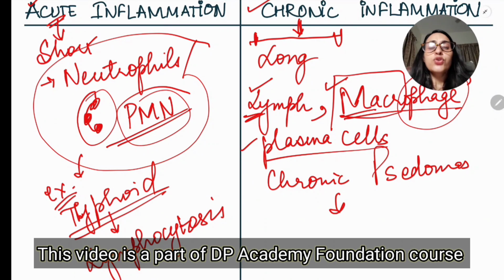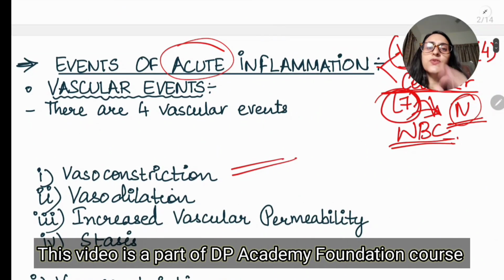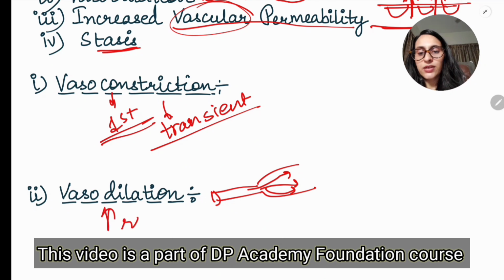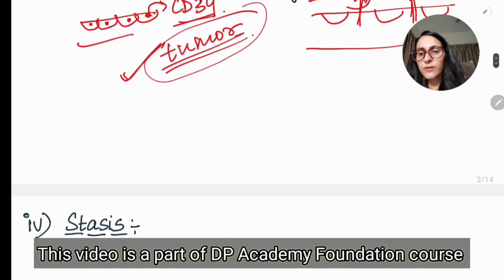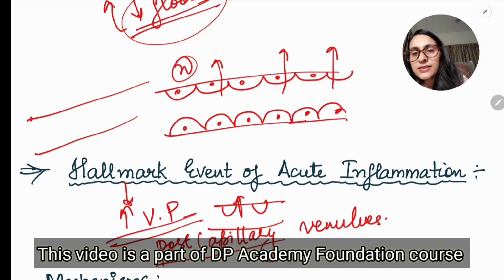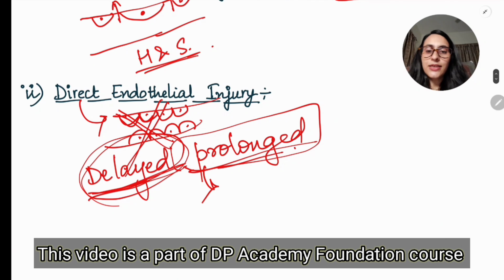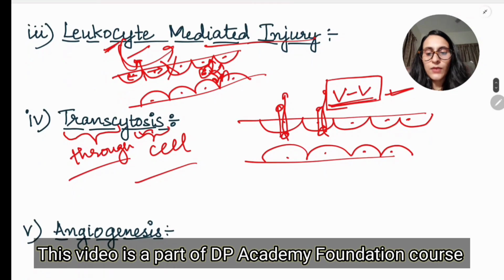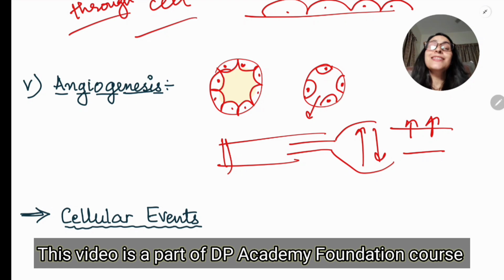Vascular Events of Inflammation: The Body's First Response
🔥 Vascular Events of Acute Inflammation | Pathophysiology Explained | General Pathology Lecture

Welcome to another high-yield video from DP Academy, your trusted platform for NEET MDS preparation, BDS 2nd year, and MBBS 2nd year learning. In this detailed lecture, we’ll explore one of the most foundational topics in general pathology — Vascular Events of Acute Inflammation.

Whether you’re revising for exams, preparing for viva, or simply want conceptual clarity on the vascular changes in acute inflammation, this video is designed to break it down step by step with easy-to-understand visuals and examples.

📚 What This Video Covers:
In this lecture, we explain the vascular events in acute inflammation, which are the earliest responses to injury. Understanding these changes is essential to grasp the entire inflammation pathophysiology.

🔍 Key Learning Points:

Introduction to acute inflammation

Sequence of vascular events in acute inflammation

Hemodynamic changes during inflammation

Role of capillary permeability and exudate formation

Mechanisms behind redness, warmth, and swelling

Clinical relevance of vascular responses

How these events correlate with cardinal signs of inflammation

🩸 Vascular Events in Acute Inflammation Include:
Vasodilation – Initiated by mediators like histamine and nitric oxide leading to increased blood flow.

Increased Vascular Permeability – Endothelial gaps allow plasma proteins and leukocytes to escape into the tissue.

Stasis and Margination – Slowed blood flow allows white blood cells to move to the periphery of vessels.

Emigration of Leukocytes – White blood cells exit the circulation and enter the site of tissue damage.

These steps are crucial for bringing immune cells and plasma proteins to the site of injury, a hallmark of acute inflammation.

🧠 Why This Lecture Is Important:
Many students struggle to visualize or remember the vascular changes in acute inflammation. This lecture provides clear animations and diagrams to help you understand the sequence of vascular events, backed by textbook references and clinical insights.

Perfect for those looking to score high in university exams or excel in competitive exams like NEET MDS.

✅ This Lecture Is Useful For:
BDS 2nd year and MBBS 2nd year students

Aspirants looking for general pathology lecture clarity

Anyone preparing for NEET MDS online classes

Learners wanting clear pathology lectures focused on acute inflammation vascular events

📲 Download the DP Academy App
For more high-quality video lectures, MCQs, revision notes, and NEET MDS focused material, download the DP Academy App, available now on Android and iOS. Get access to exclusive mds preparation lectures and neet mds free lectures with ease.